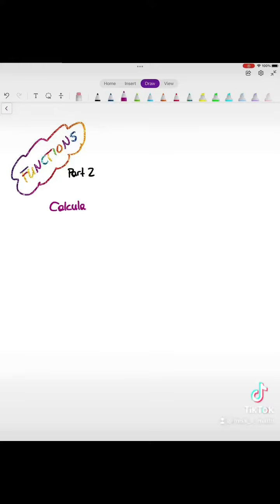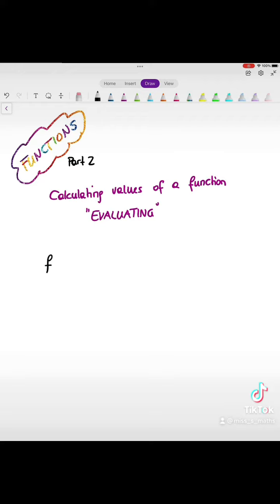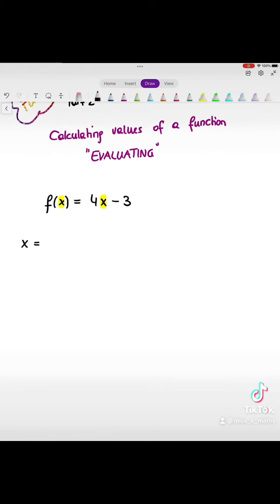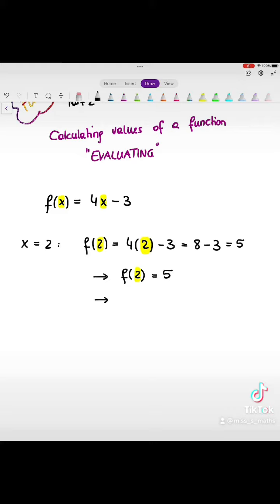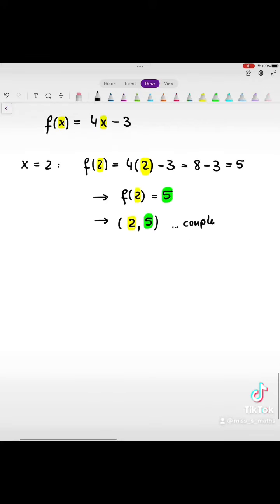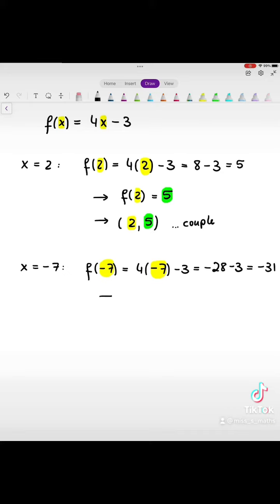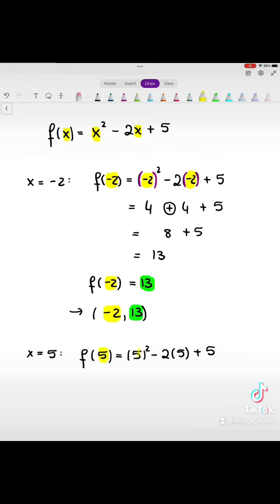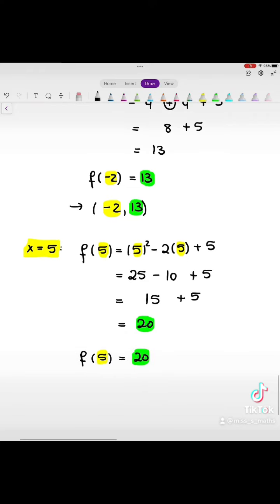Functions, Part 2 (Evaluating Functions) - Maths with Miss S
Functions - Part 2 (Evaluating Functions) howto maths tutorial mathshelp makingmathseasy mathstrick mathshack functions input output evaluatingafunction evaluatingfunctions intro functionsintro mathswithmissS Follow for daily Maths Tutorials 🙌